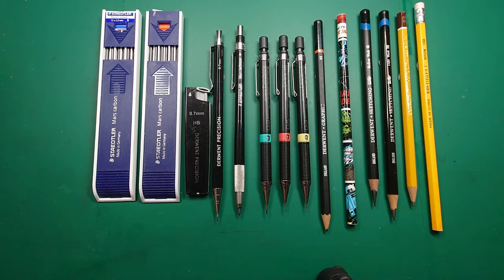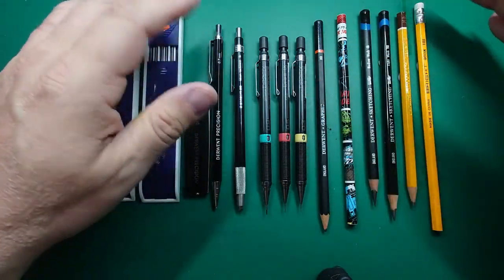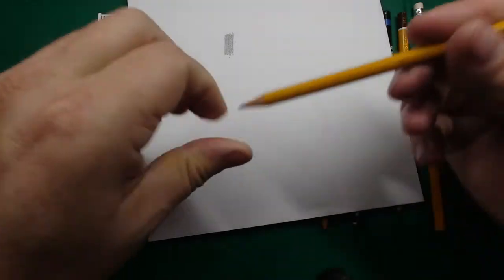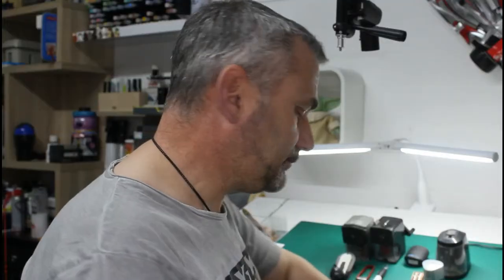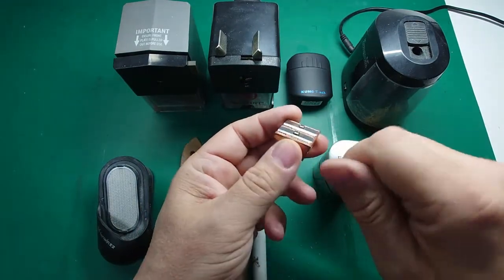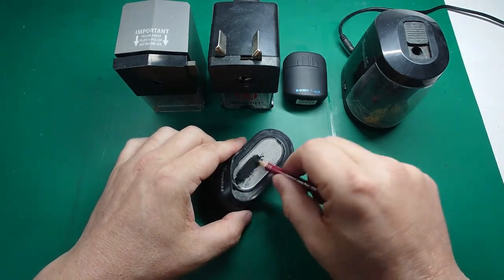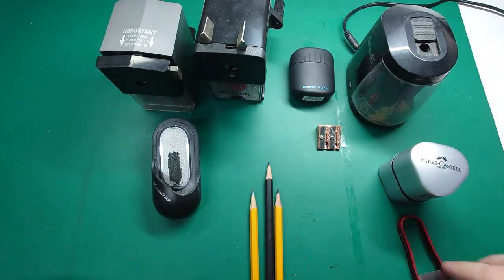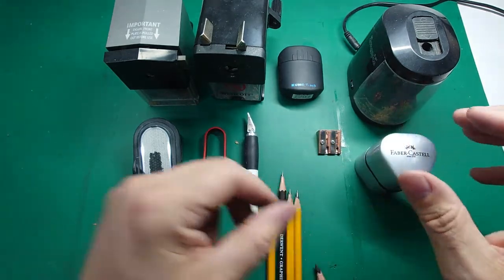Beginners Graphite pencils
to help beginners with what graphite pencils.
understanding different  grades 8B- 2H will help with shading.